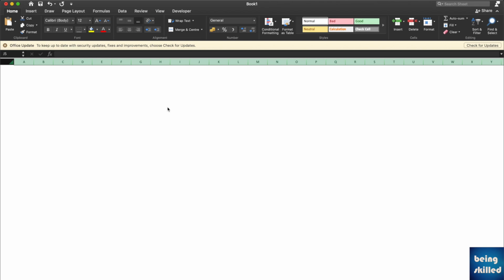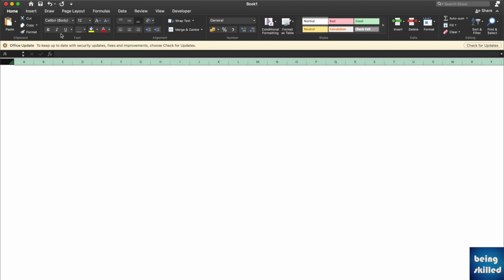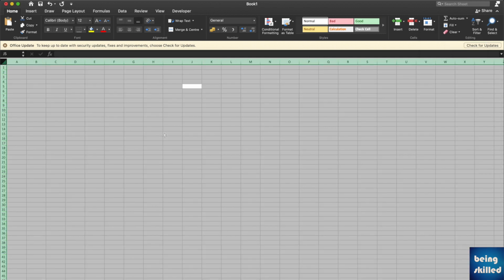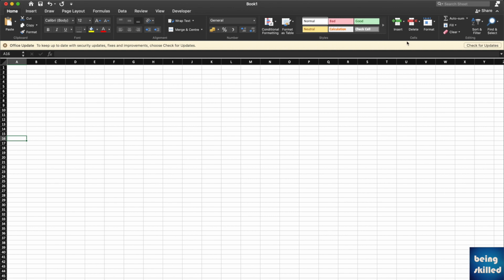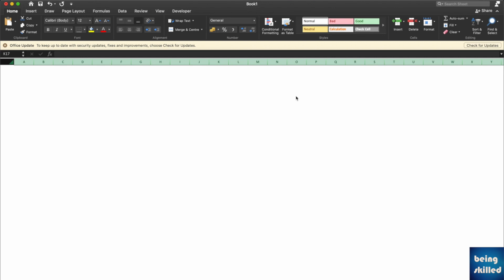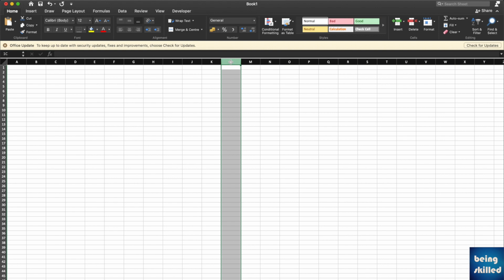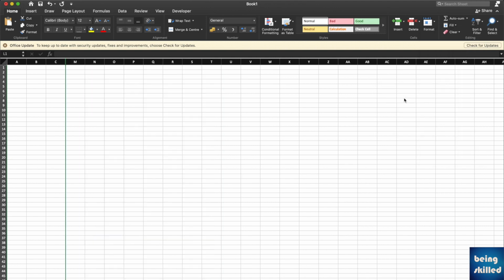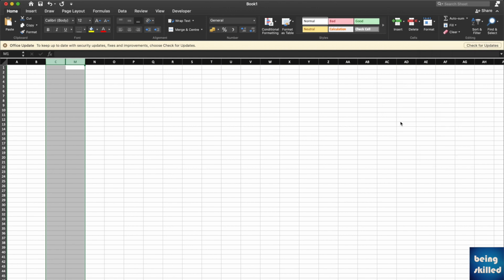How to hide or unhide rows from the Microsoft Excel worksheet?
If all the rows are hidden in your worksheet, how to get them back? This tutorial will teach you that and much more.